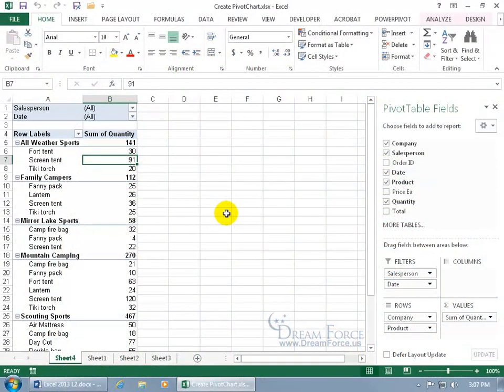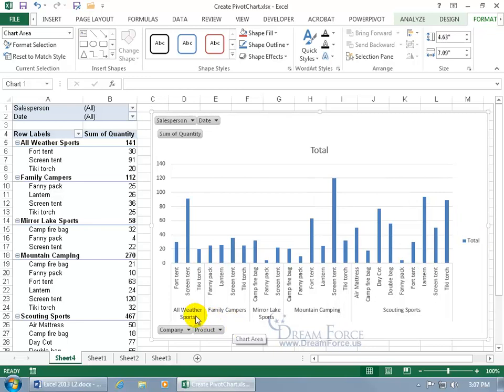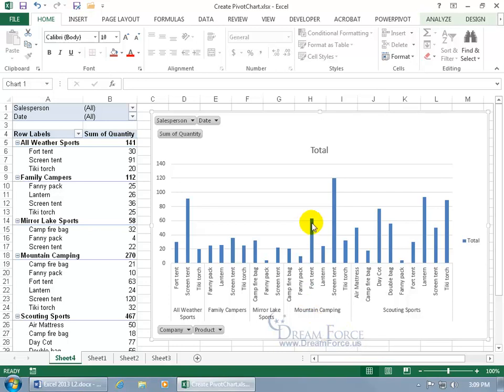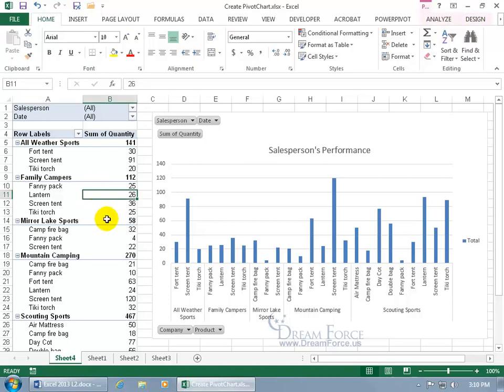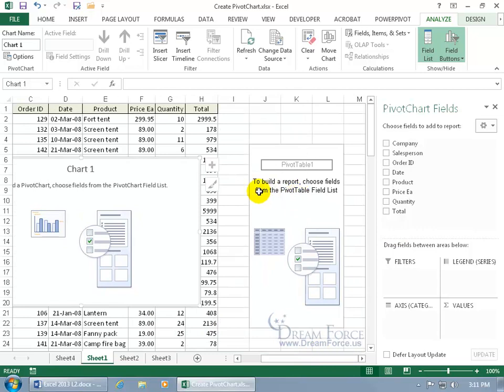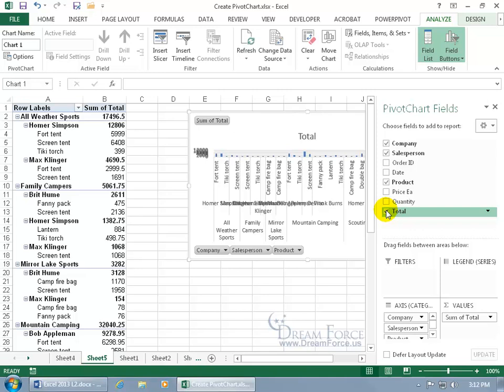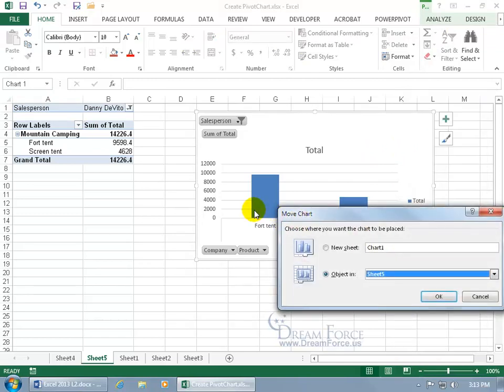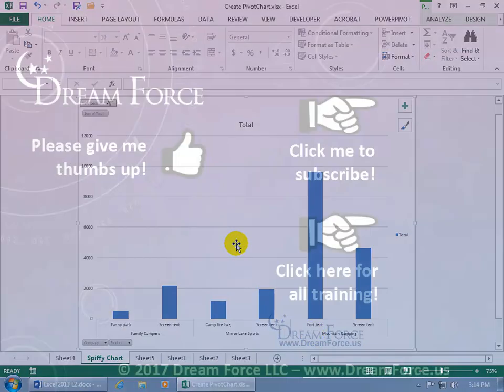Excel 2013: Basics On How To Create A PivotChart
Excel 2013 training video on how to create a PivotChart that is used to graphically summarize larges amounts of data, and is based upon the PivotTable.